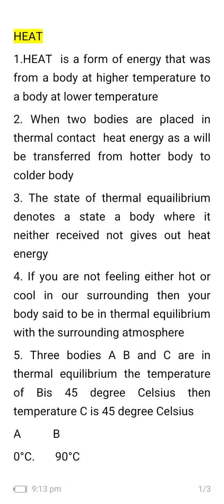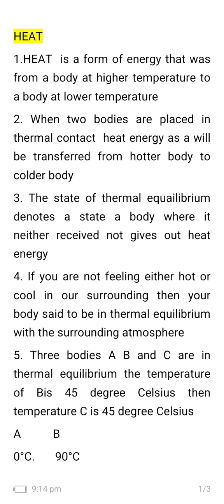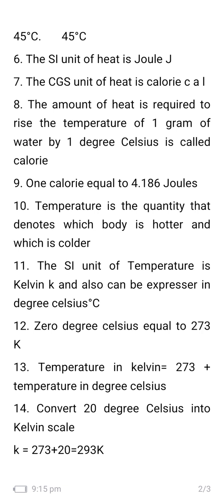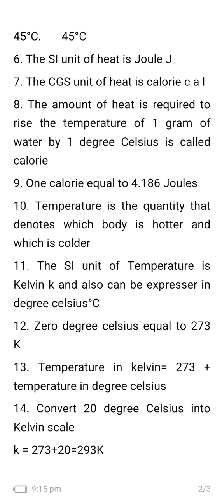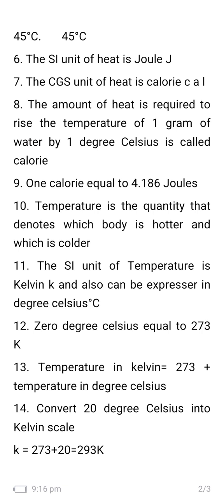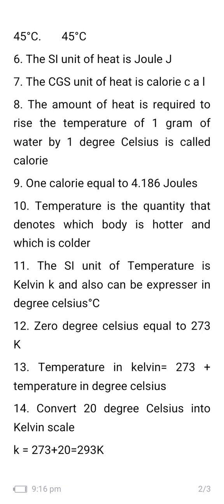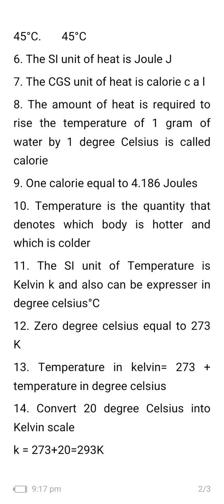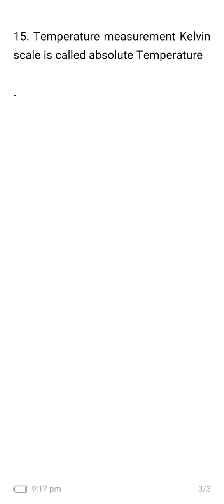TET# physical science